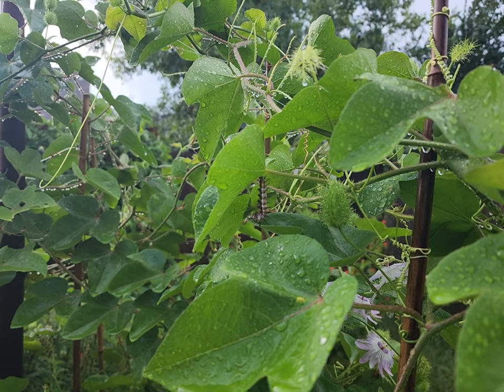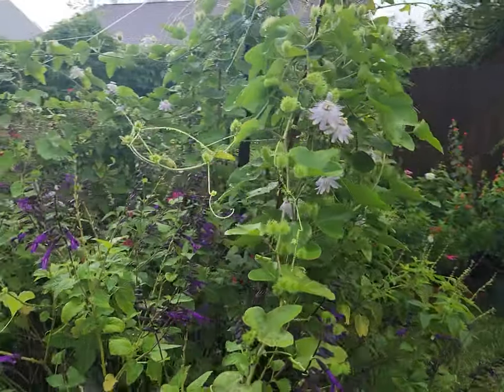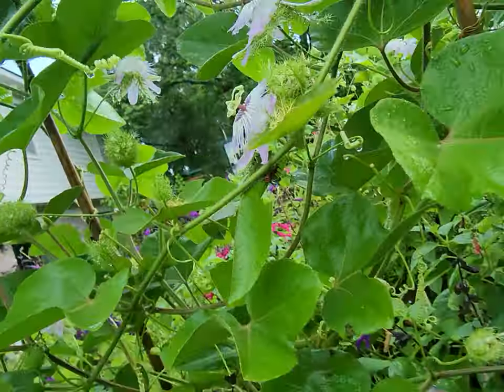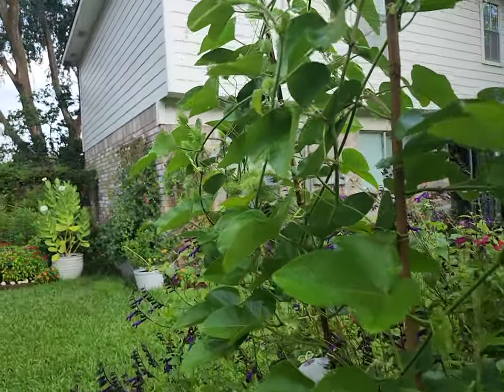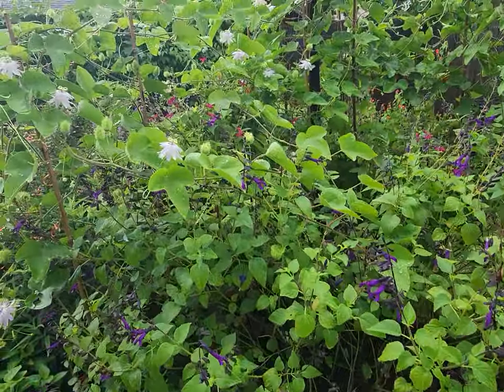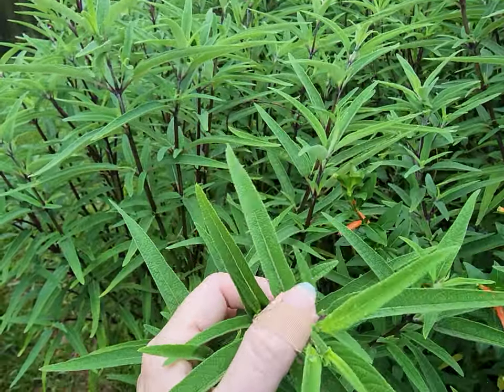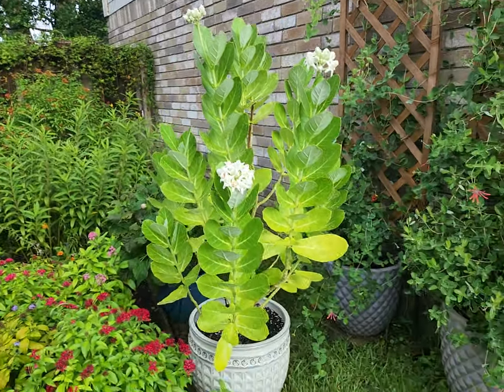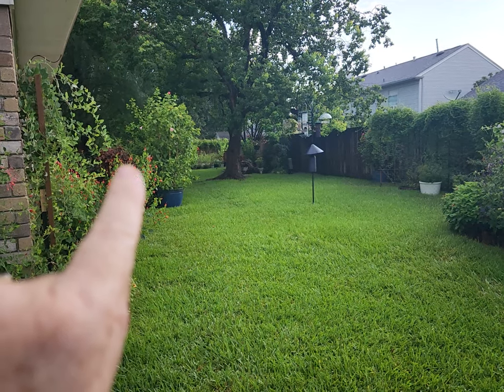Gulf Fritillary caterpillar ready to form a chrysalis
A Gulf Fritillary caterpillar is "J-hanging" and ready to create its chrysalis only a foot or so from where it was feeding on the Cottonleaf Passion Vine. The morning was so peaceful, that I also took a walk through other parts of my backyard garden.